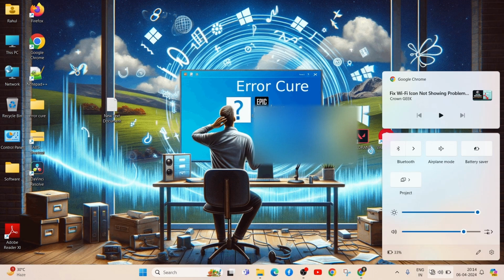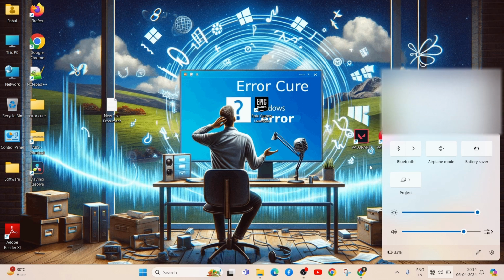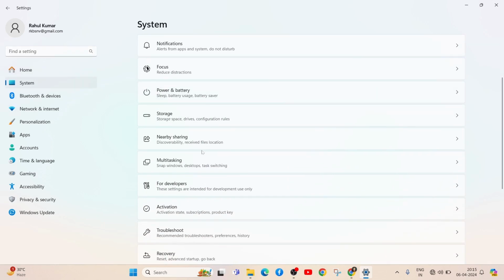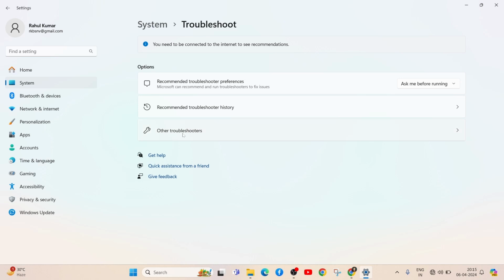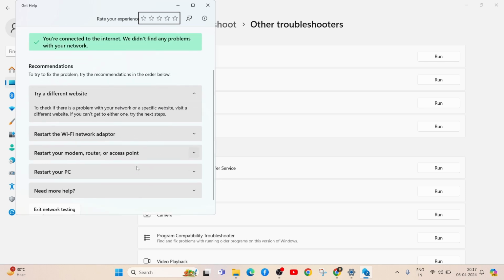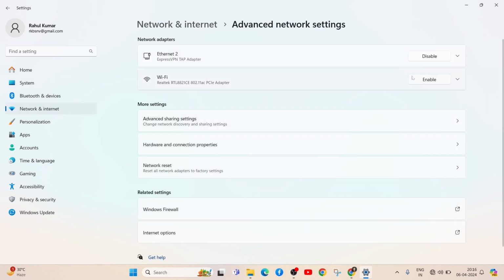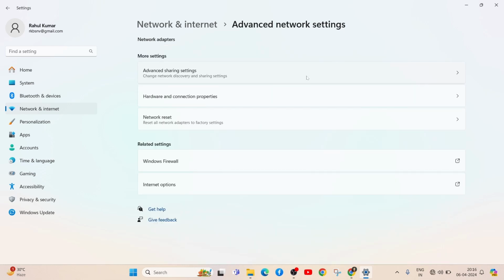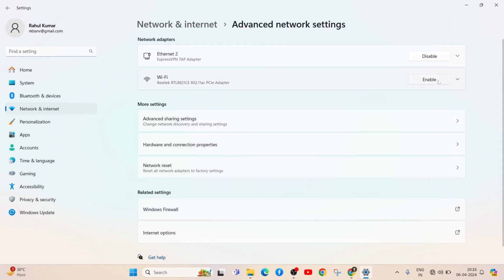How to fix WIFI icon not showing on PC | Wi-Fi not working on windows 11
Experiencing WiFi connectivity issues on your Windows 11 PC? Don't worry, we've got you covered! In this comprehensive guide, we walk you through the troubleshooting steps to fix the "WiFi not showing" error on Windows 11.

Whether you're a novice or a tech-savvy user, our easy-to-follow tutorial covers everything you need to know. From identifying the root cause of the problem to implementing practical solutions, we'll help you get your WiFi back up and running in no time.

With detailed explanations and practical demonstrations, you'll learn how to troubleshoot WiFi issues on Windows 11 like a pro. Say goodbye to frustrating connectivity problems and hello to seamless browsing, streaming, and gaming experiences.

Don't let WiFi issues hold you back. Watch our video now and empower yourself with the knowledge to resolve WiFi not showing errors on Windows 11 effortlessly. Get ready to enjoy uninterrupted internet connectivity on your PC!